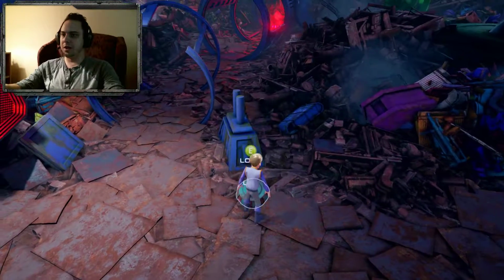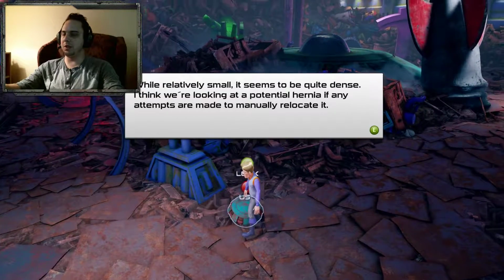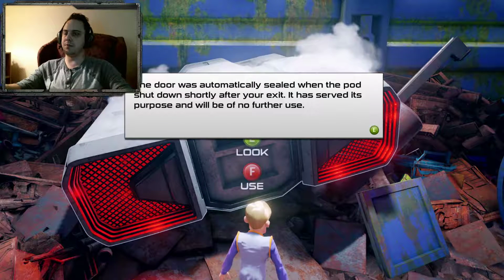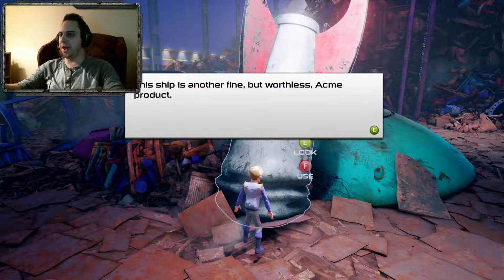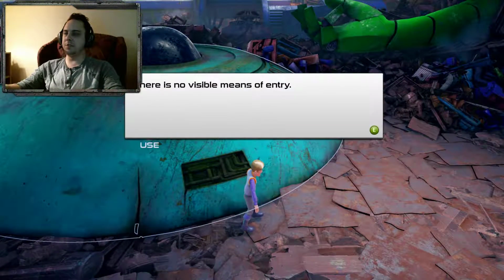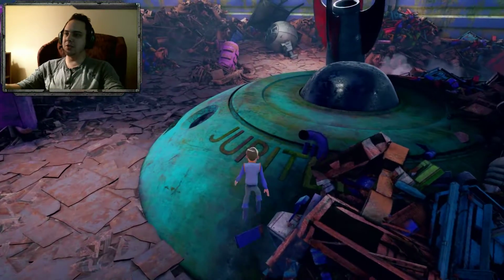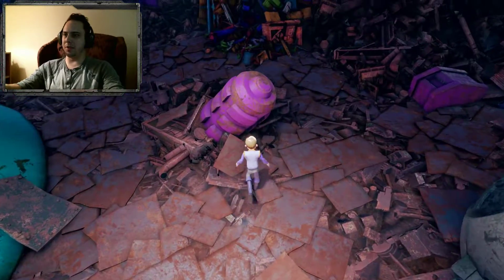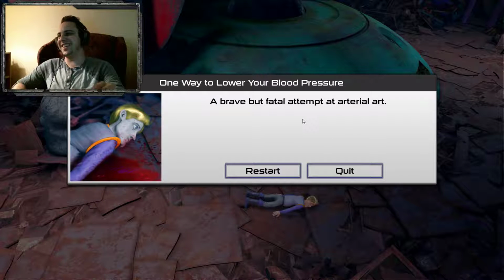Space Quest 3 3D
Just a little video of trying out this mini fan-game of the start of Space Quest 3! It was meant as a more of learning tool by the creator to learn about how to use the Engine, but man is it still awesome!